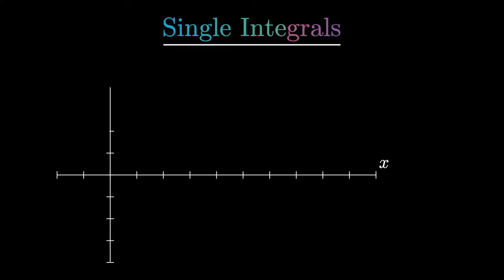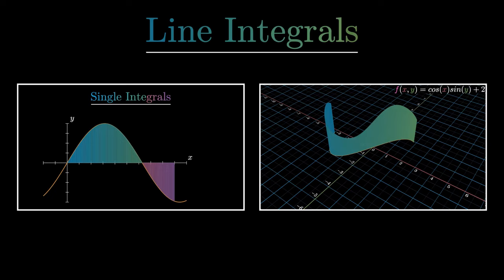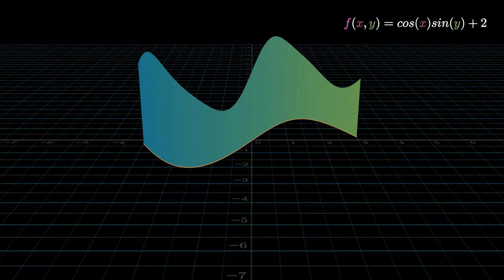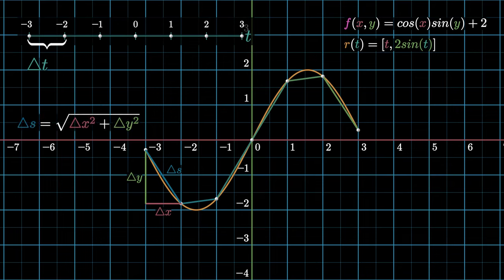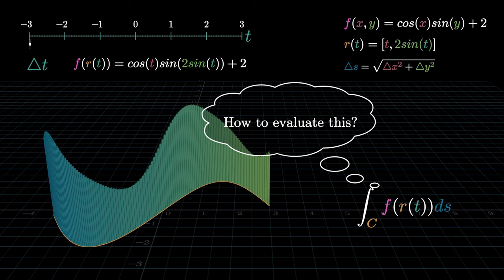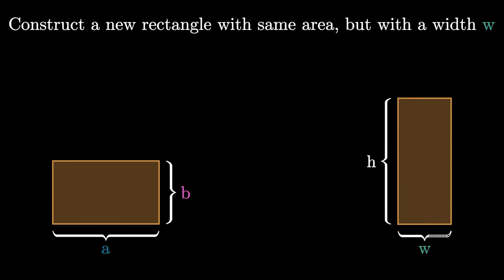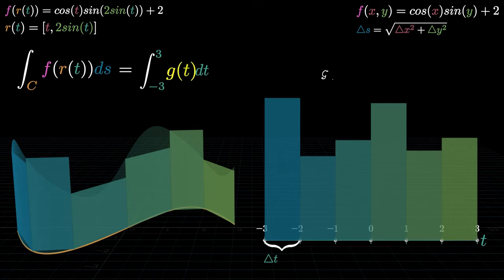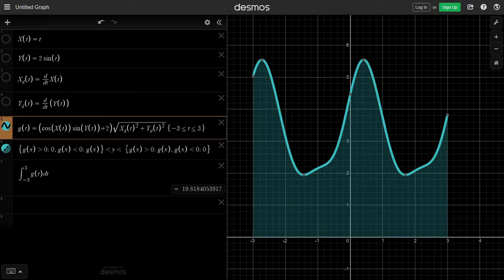Scalar Field Line Integrals (2D) - A Geometric Perspective | Manim Animations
Geometric interpretation of Line Integrals of 2D Scalar Fields.